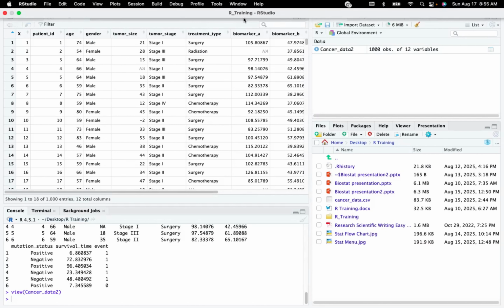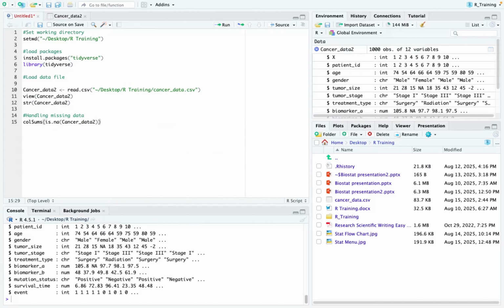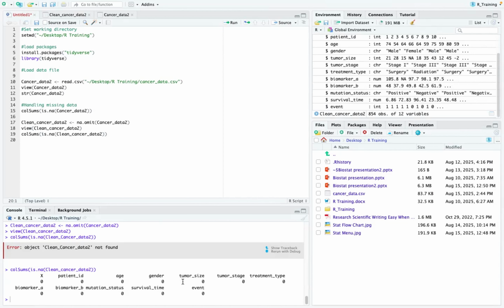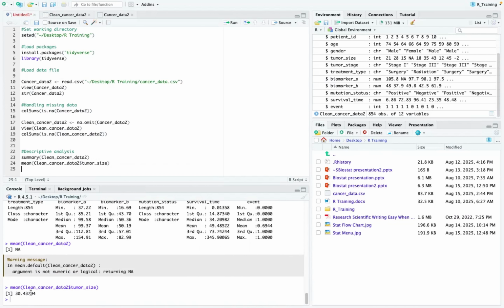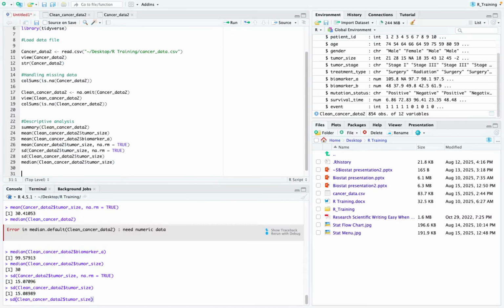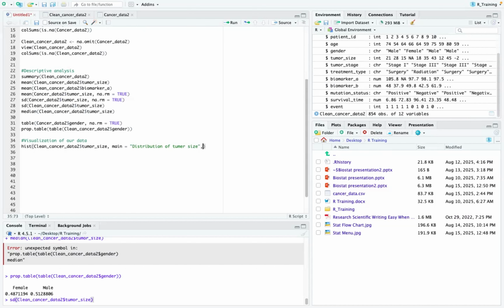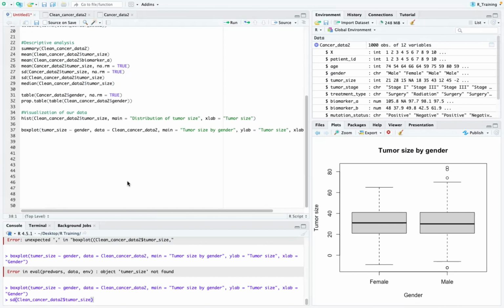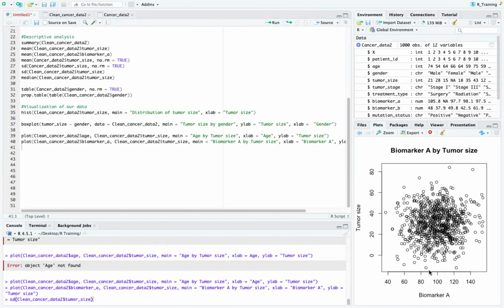R Programming for health and biomedical research PART 2: Descriptive Statistics and VISUALIZATIONS